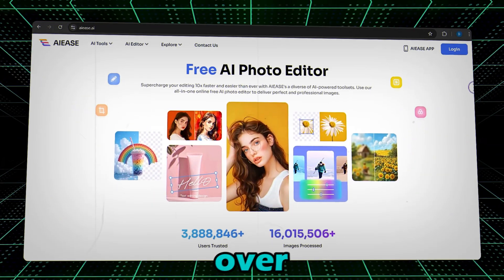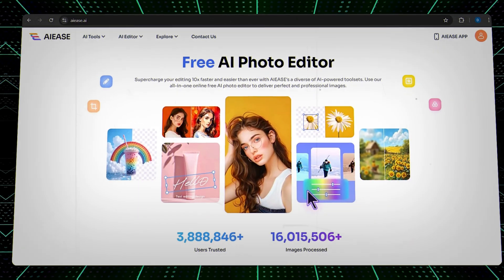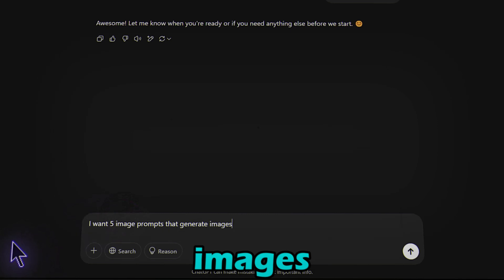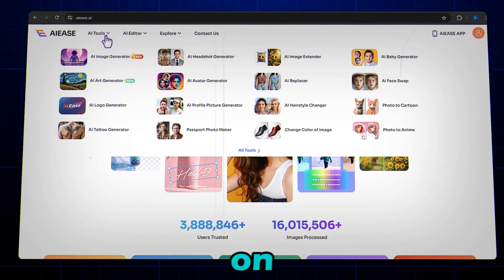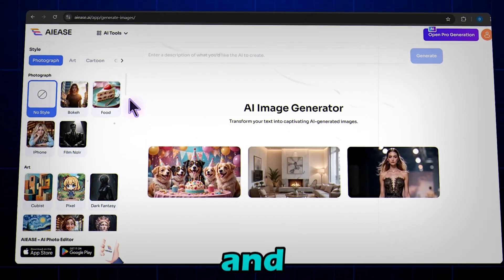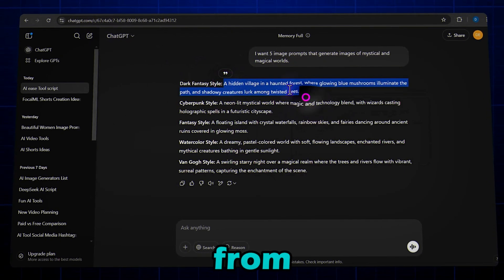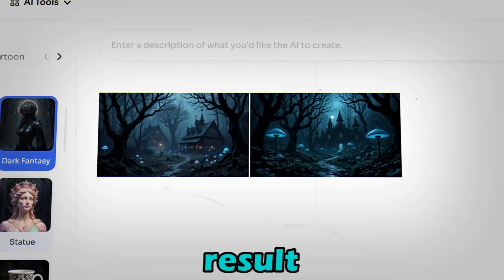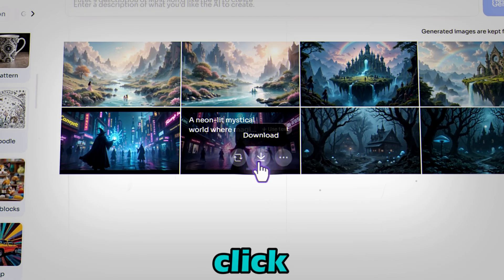How to Use Aiease AI for 100% FREE AI Image Generation!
Are you looking for a 100% free AI image generator? In this video, I'll show you how to use Aiease AI to create stunning images for free! Aiease AI is a powerful tool that offers limitless possibilities for generating high-quality images, making it perfect for designers, content creators, and anyone exploring the world of AI-generated art.

✨ In This Video, You’ll Learn:

• How to use Aiease AI for free
• Step-by-step guide to the AI image generator tool
• Tips and tricks for generating creative image prompts
• How to use the Aiease app on your phone

🚀 Why Choose Aiease AI?

• 100% Free AI Image Generation
• Easy-to-use interface
• Multiple styles and image ratios
• Perfect for professional and personal projects

🕑 Timestamps:-

00:00 Free AI Image Generation
00:17 Step 1: Create Account
00:42 Step 2: Make Image Prompt
01:03 Step 3: Generate Images
01:22 Explore Image Styles
01:54 Amazing Results
02:12 Download Images

🔖Topics Covered:-

1. Aiease
2. Aiease AI
3. ai ease
4. ai ease app
5. how to use aiease ai
6. how to use aiease ai image generator
7. ai image generator
8. free ai image generator
9. I Tested 7 Free AI Image Generators… Here’s The BEST!
10. Best AI Photo Editor 2024 | FREE NO Credits | AI Ease
11. AI Generated 4K images | AI Generated images free Website
12. Generate images with AIEase

🔥 Generate Stunning AI Images for FREE with AI Ease!

➡️ Step 1: Create Account

🆕 Sign up using Google
➡️ Step 2: Create Image Prompt

💡 Use ChatGPT to generate creative prompts
Example: "I want 5 image prompts that generate images of mystical and magical worlds."
➡️ Step 3: Generate & Download Images

🚀 Go to AI Tools - AI Image Generator
🎨 Choose style (e.g., Dark Fantasy Style)
📏 Set image ratio & Hit Generate!
📥 Click Download to save your images
✨ Pro Tip: Click "Generate for Free" for instant results!

Your Quesries Covered In The Video:

aiease
aiease ai
artificicy
artificicy ai
AIEase
AIEase AI
ai ease
ai ease app
how to use aiease ai
how to use aiease ai image generator
aiease tutorial
generate images free
create ai images
ai art
ai tools
ai art lookbook
ai art girl